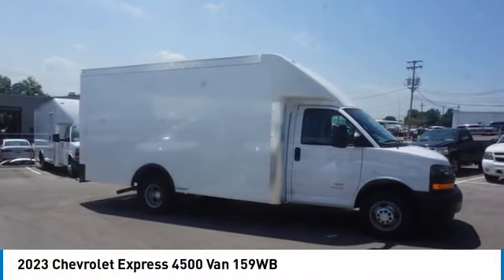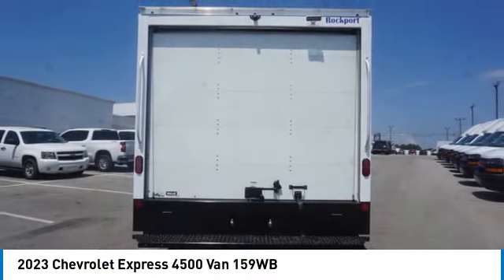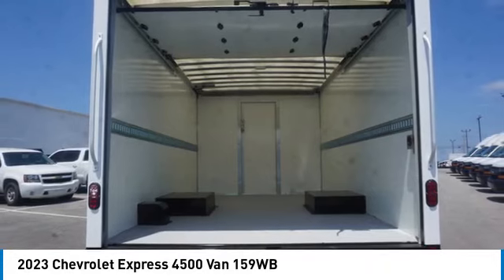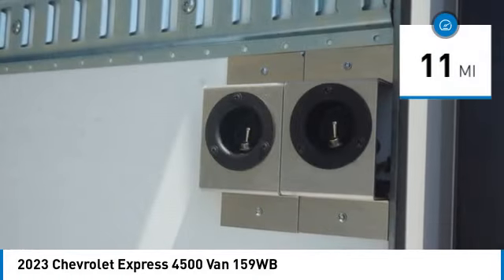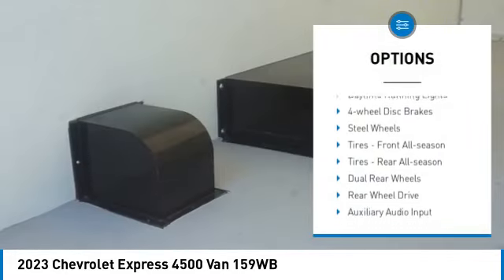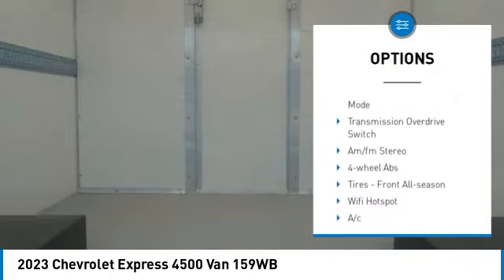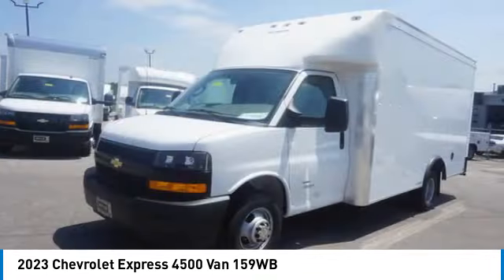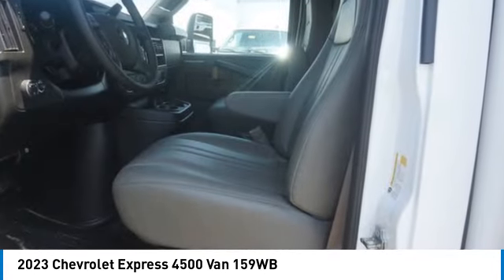2023 Chevrolet Express Alcoa TN F1478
2023 Chevrolet Express 4500 Van 159WB

West Chevrolet
3450 Airport Highway